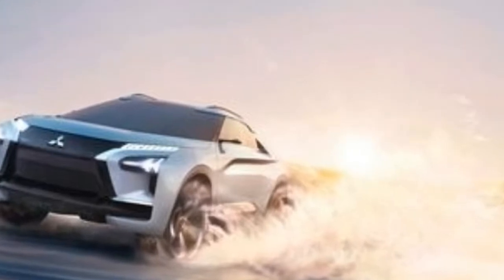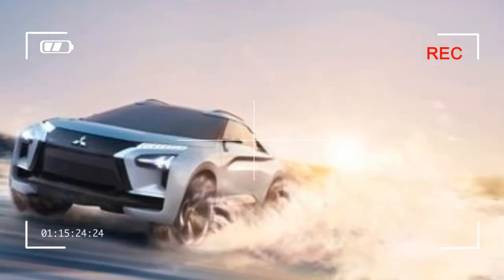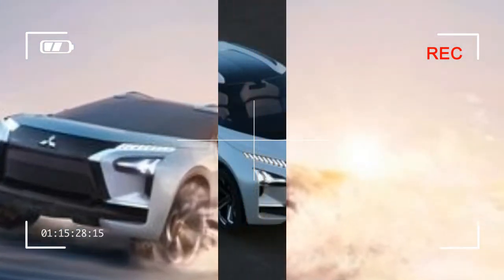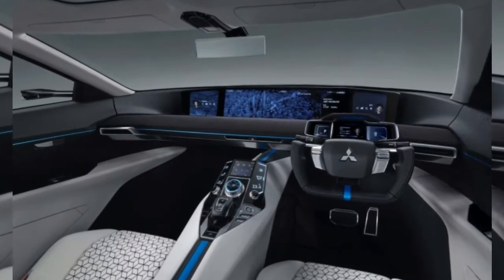WATCH!!!!NOW MITSUBISHI EVOLUTION CONCEPT @ TOKYO AUTO SHOW 2017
WATCH!NOW MITSUBISHI EVOLUTION CONCEPT @ TOKYO AUTO SHOW 2017. For now Mitsubishi is declaring the e-Evolution a “technical prototype,” although we know the brand is keen on bringing a new Evolution-badged vehicle to market as a crossover. Whether it has full or partial electric motivation, look for the Evo identity to make its biggest evolutionary mutation yet.